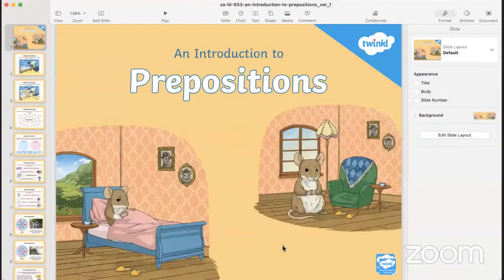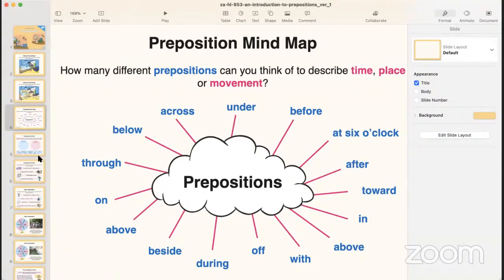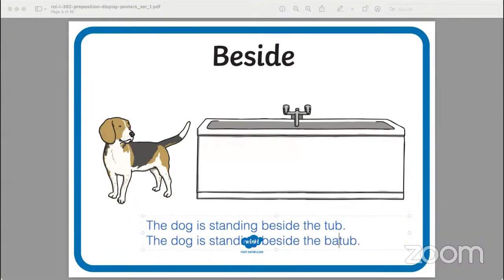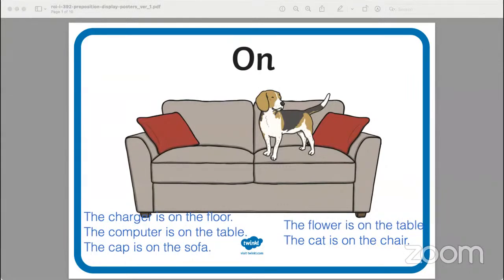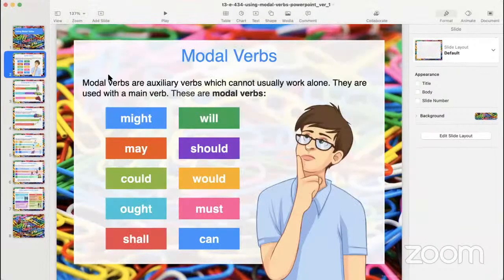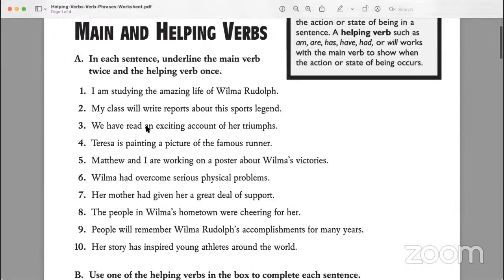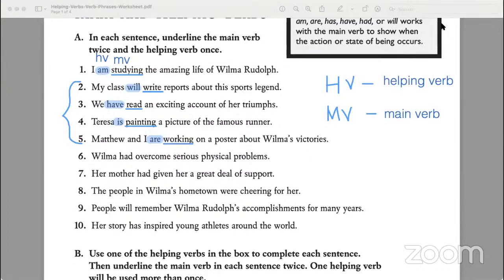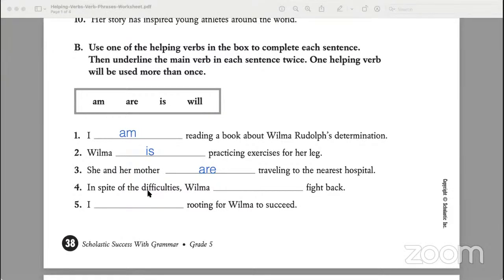FIT Advanced English - Lesson 5